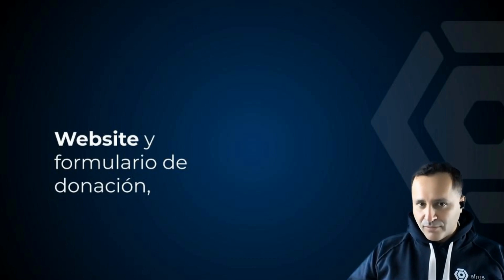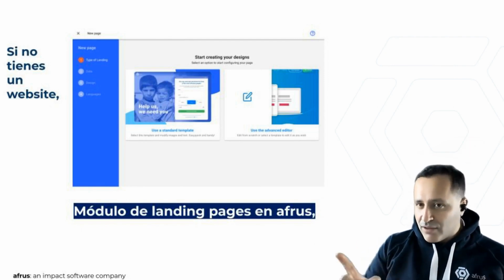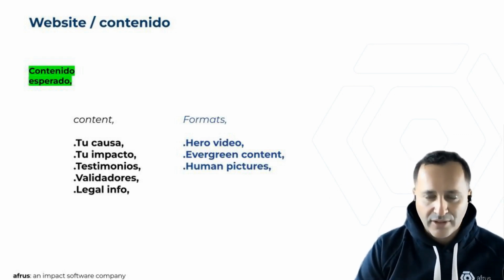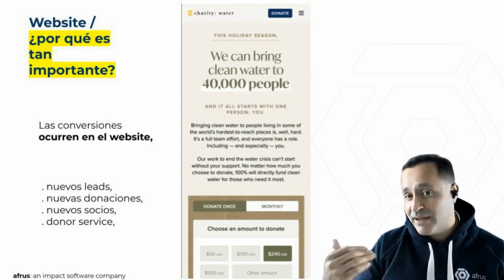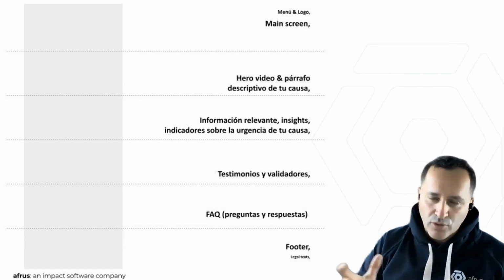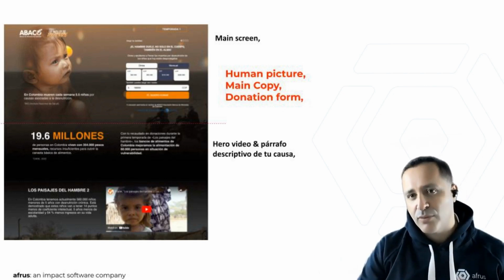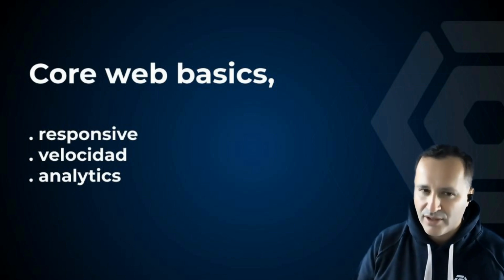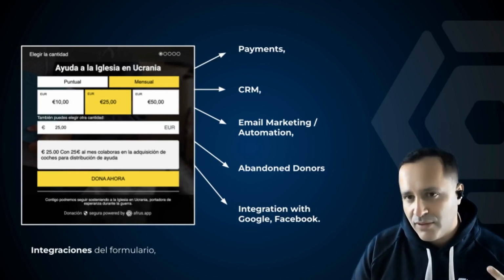4. Initial Elements Needed for Fundraising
In this session, you will learn about the importance of having a well-structured website or landing page to convert visitors into donors, and how to design effective donation forms with clear options and a user-friendly experience.